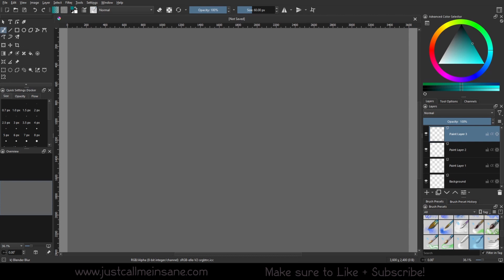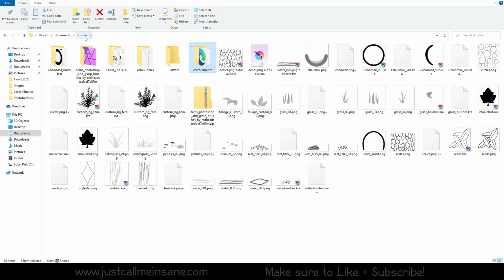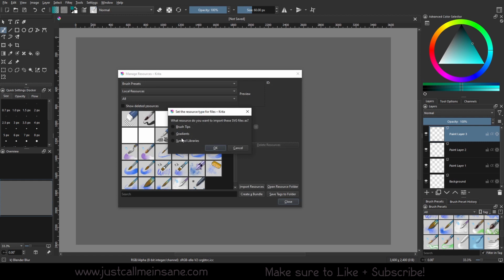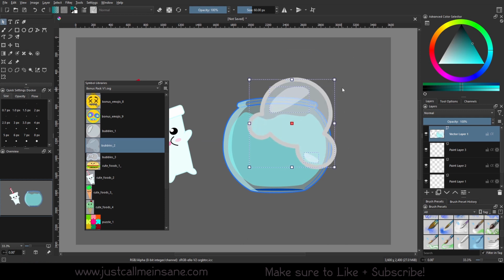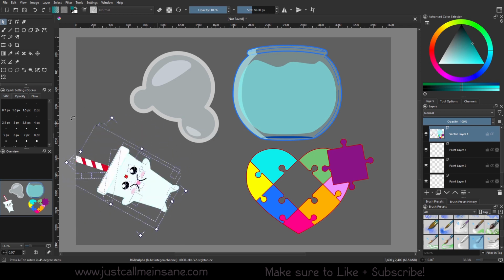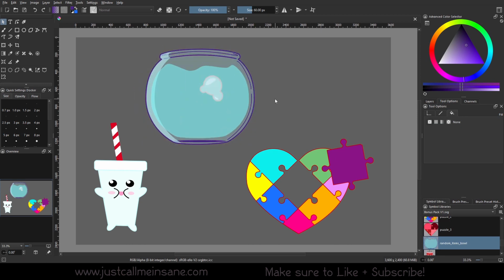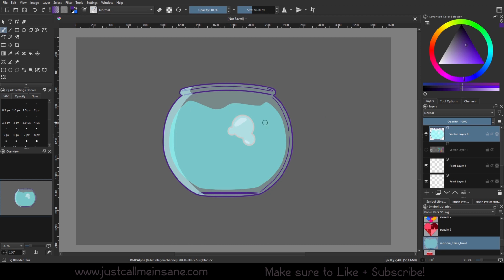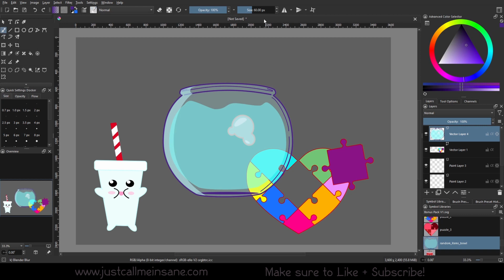Ryos Workshop Symbol Libraries: Let's check them out!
Need help with your Youtube Channel? Install TubeBuddy to help with tags, video uploading, and more for FREE! And yes, I do use it myself. :)